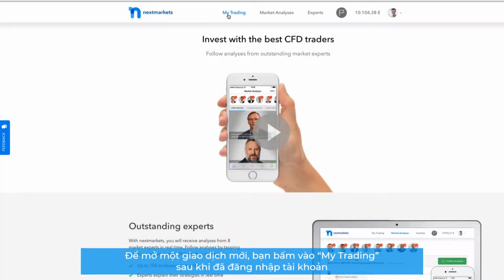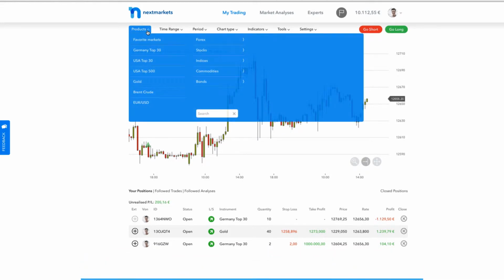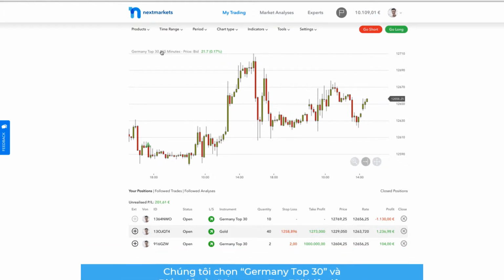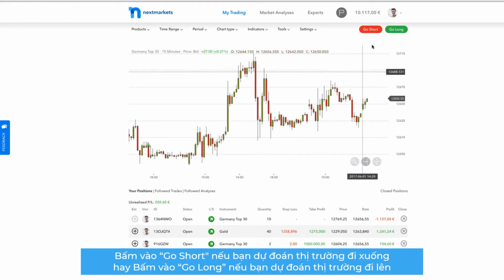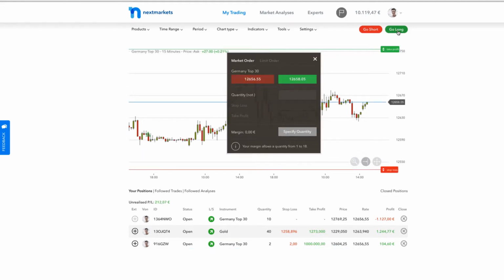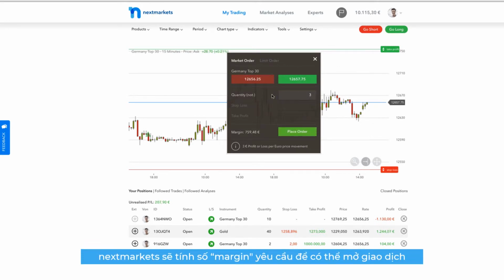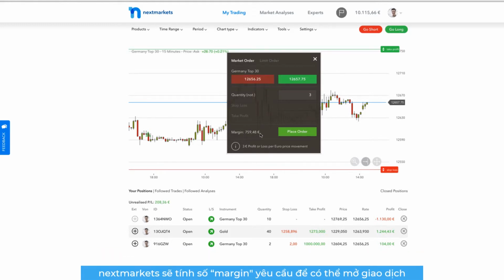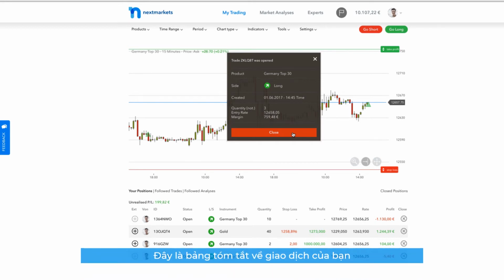Tạo giao dịch mới với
New Trade Tutorials (Vietsub)

nextmarkets’ mission is:
-  To give people the knowledge and the power to master financial trading; ultimately become awesome investors.
- To build your confidence and learn how to trade forex with a wealth of educational tools and online resources.
We will then discuss how to trade forex and the different types of orders that can be placed.

This is the most important thing to note on how to trade Forex for beginners.